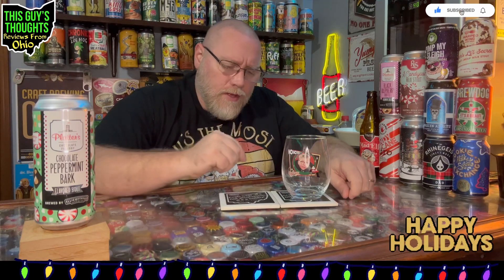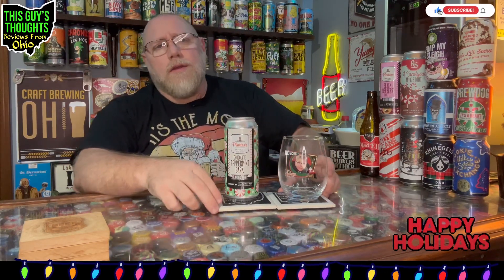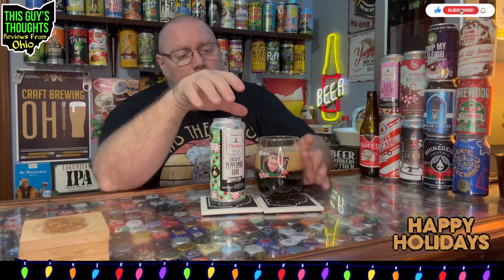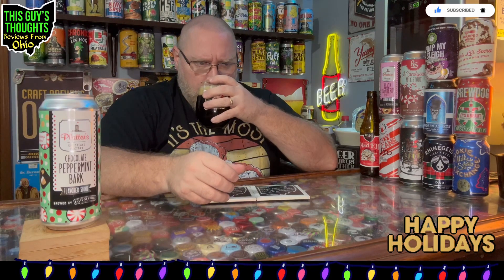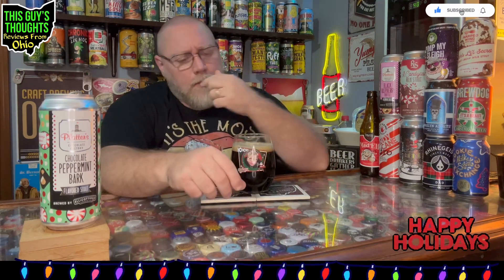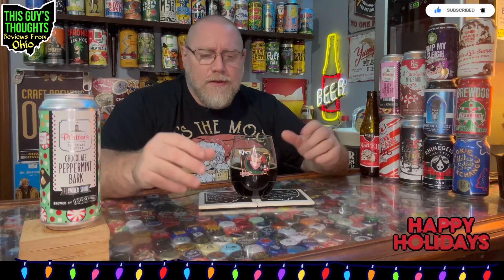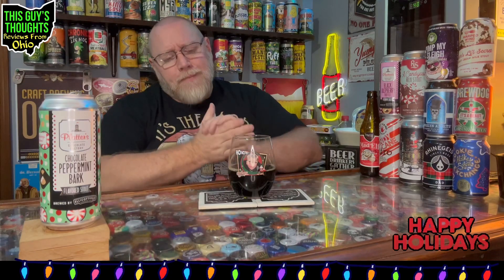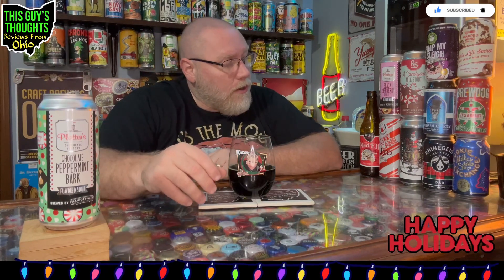Chocolate Peppermint Bark Stout (Ellicottville Brewing & Platters Chocolate) Review #1070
Review #1,070

Brewery: Ellicottville Brewery
Name: Chocolate Peppermint Bark
Style: Stiu
ABV: 7%
IBU: N/A

Description:
Festive dessert ale brewed with our friends at Platter's Chocolate Factory

I have an extensive collection of playlists for you to enjoy!